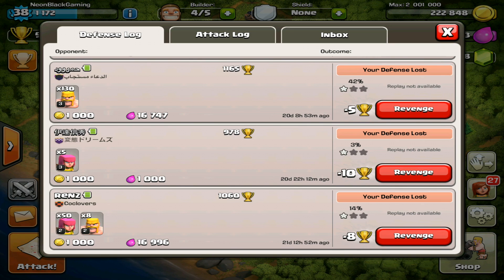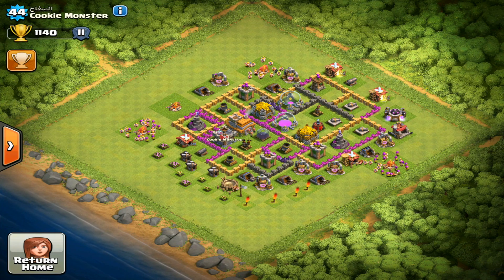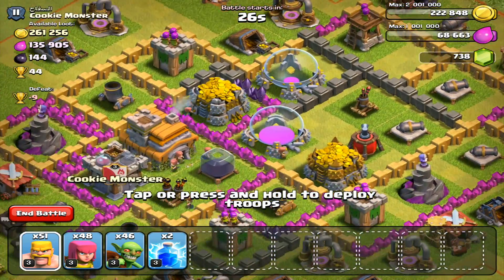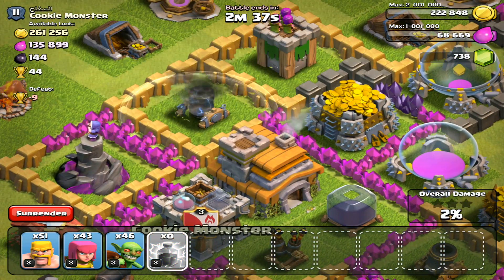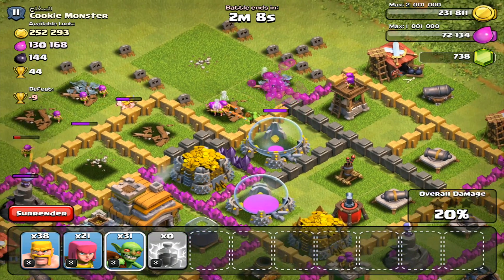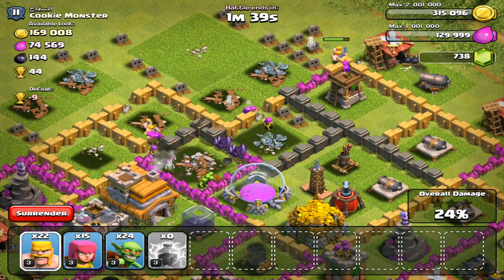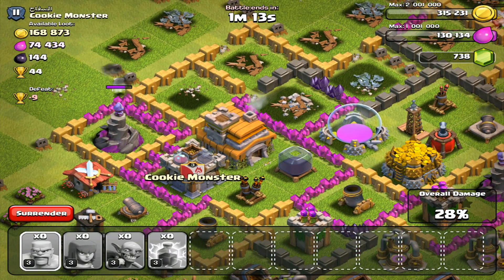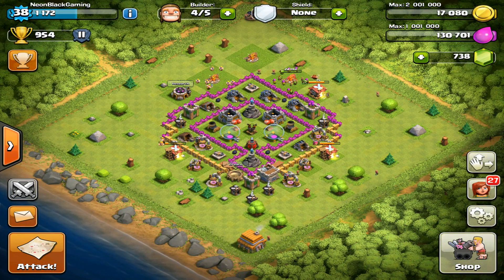Clash Of Clans | Why Revenge Is So Important + Giveaway Update!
Why revenge is so important in Clash of Clans!

INTRO

OUTRO